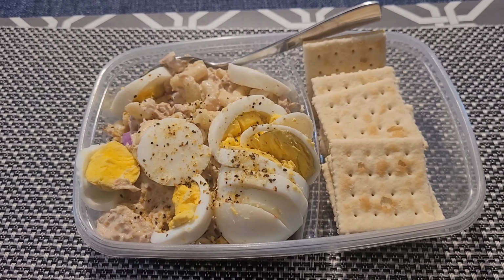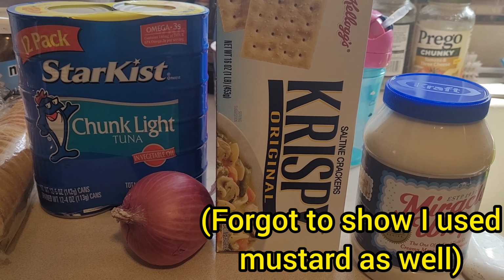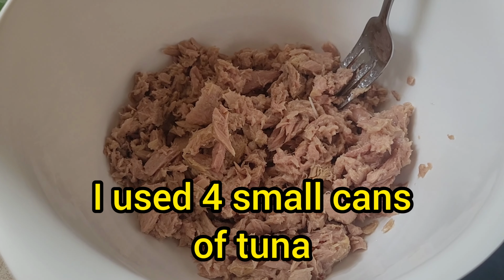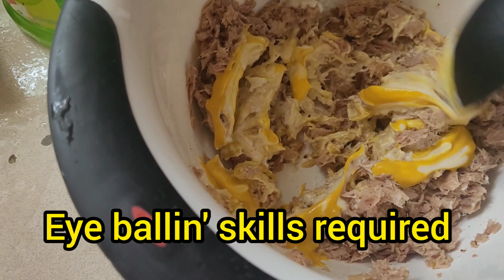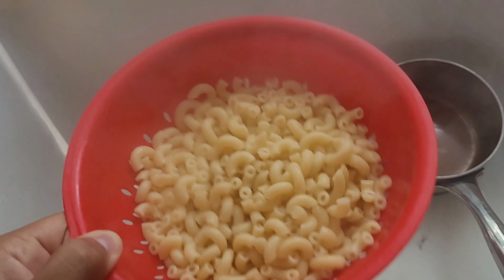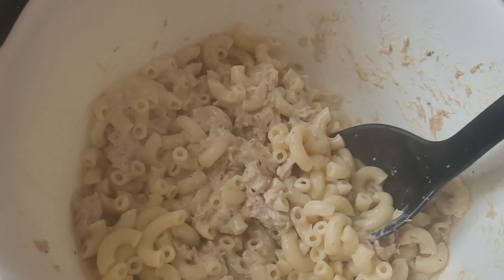Why the freak am I still pregnant!? | Quick Lunch tuna salad sort of mukbang